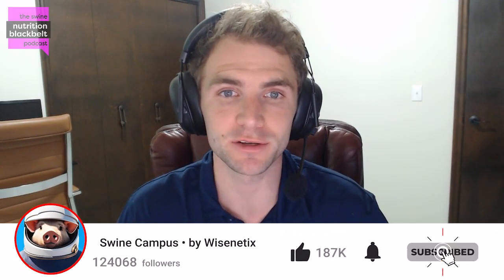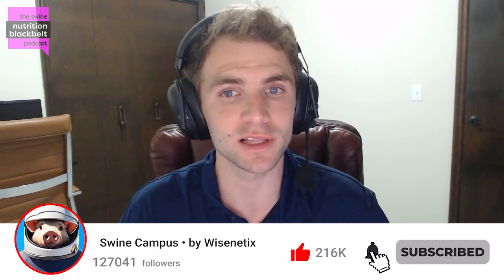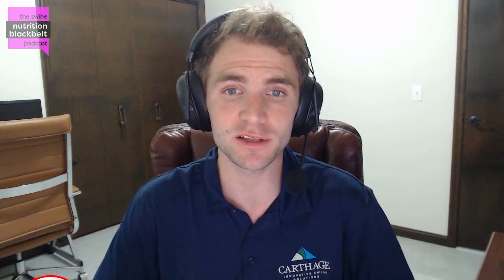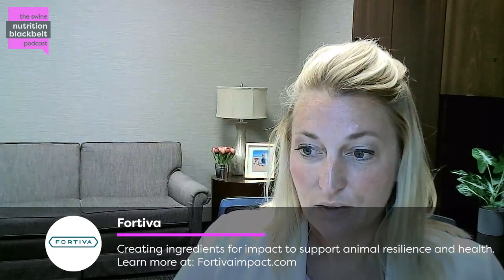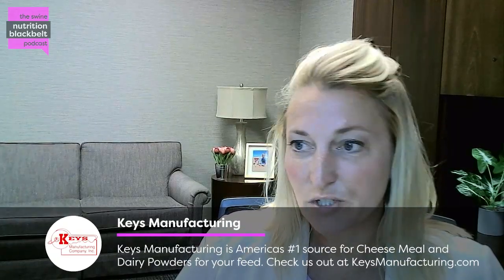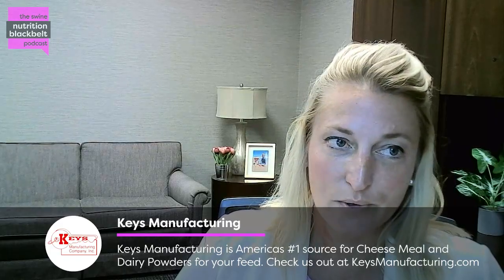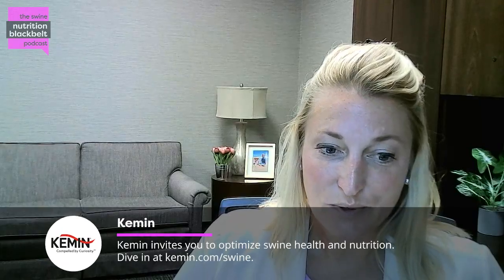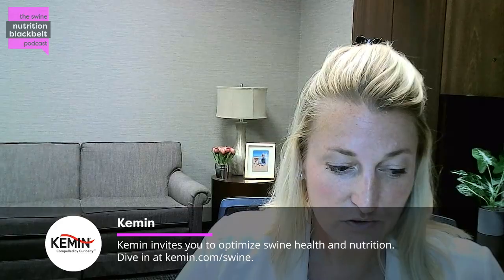Day One Pig Care: Are You Doing It Right? - Dr. Ashley DeDecker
In this special rerun episode of The Swine Nutrition Blackbelt Podcast, Dr. Ashley DeDecker, Senior Director of Research and Extension at Smithfield Hog Production, explores the critical role of day one pig care in improving survival and performance. She shares insights on environmental management, drying strategies, and split suckling practices. Discover what truly matters for piglet success and where to focus your time and labor. Listen now on all major platforms!

"When farrowing crates are optimal, drying piglets is considered an advanced care option."

Meet the guest: Dr. Ashley DeDecker , Senior Director of Research and Extension at Smithfield, brings over 13 years of expertise in swine production research. She holds a Ph.D. in Swine Behavior and Stress Physiology from the University of Illinois and a B.S. in Animal Science from Southern Illinois University. Her work focuses on improving swine behavior, welfare, and production practices at Smithfield.

What you will learn:
(00:00) Highlight
(00:43) Introduction
(01:57) Day one pig care
(03:22) Drying techniques
(04:16) Farrowing crate
(06:53) Split suckling
(09:43) Sow colostrum production
(14:01) Closing thoughts